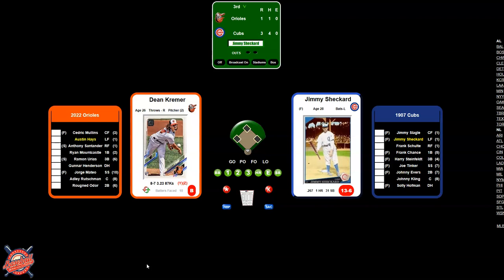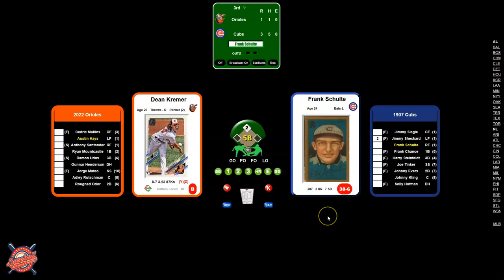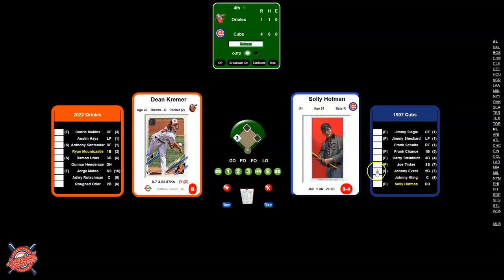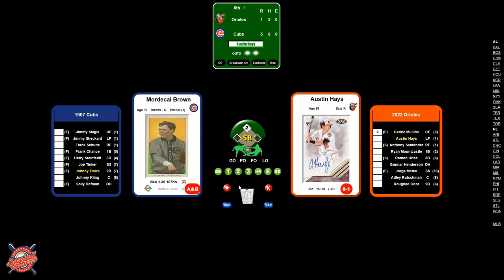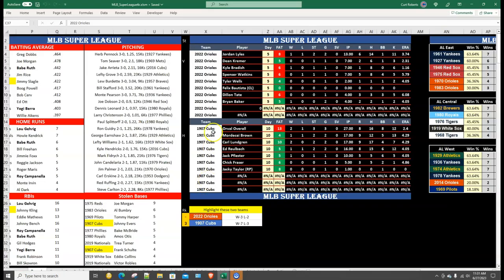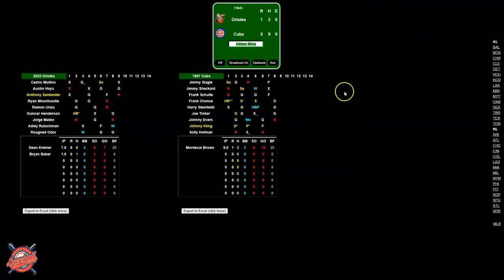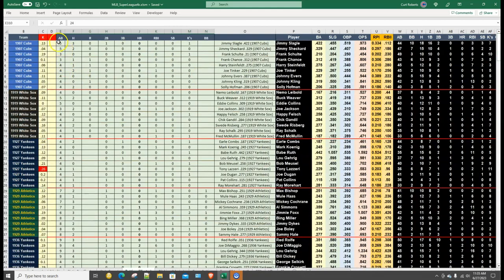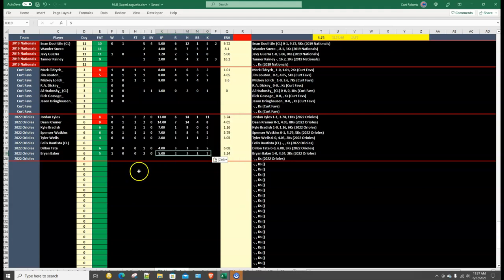2022 Orioles vs 1907 Cubs with America's Pastime Baseball electronic scoreboard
2022 Orioles vs 1907 Cubs with America's Pastime Baseball electronic scoreboard

Link to America's Pastime Baseball electronic scoreboard (along with all of my shared electronic scoreboards & projects)